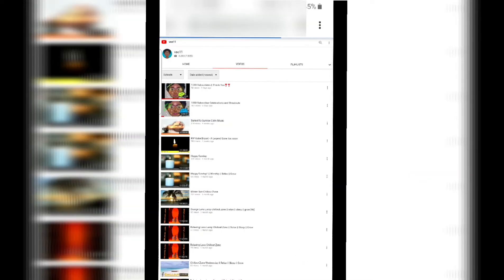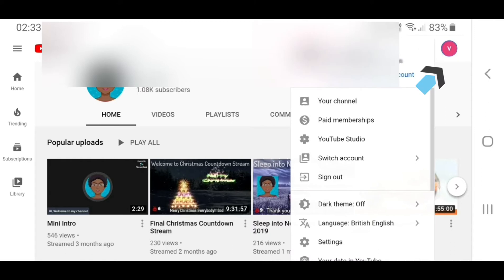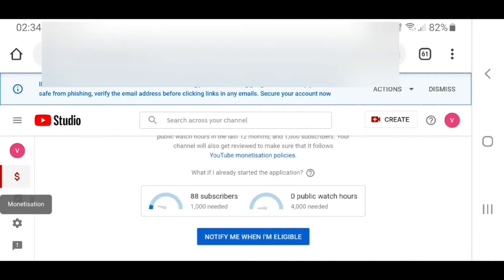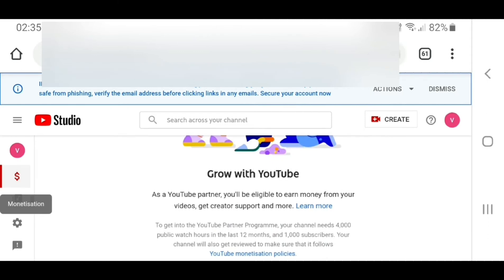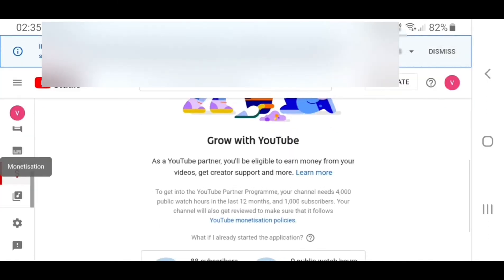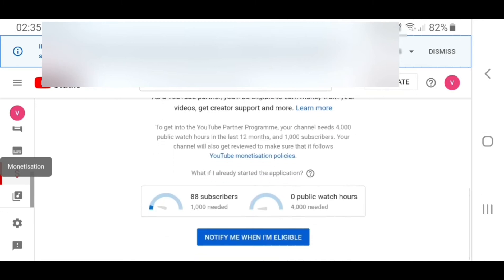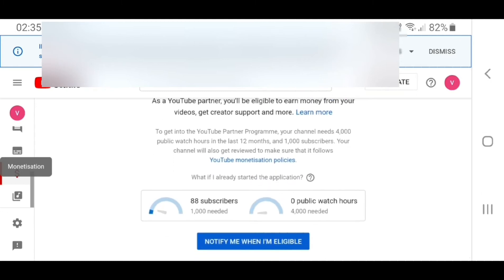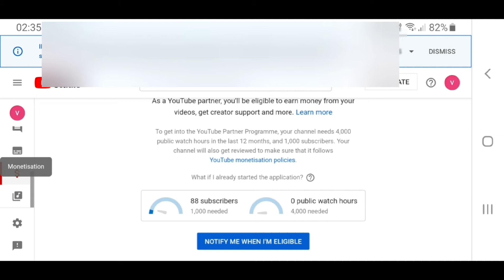How to Check your 4000 Watchtime hours on YouTube Studio using a mobile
Hi Guy's,

This video shows you how you can check your watchtime / watch hours in the YouTube Studio from your mobile phone browser using desktop mode.

You should be able to follow the video on Android or iPhone using any of the standard mobile browser.

How to check watchtime hours on youtubestudio on your mobile phone